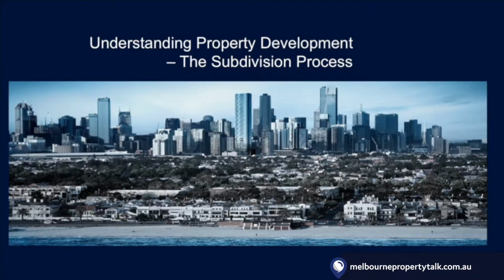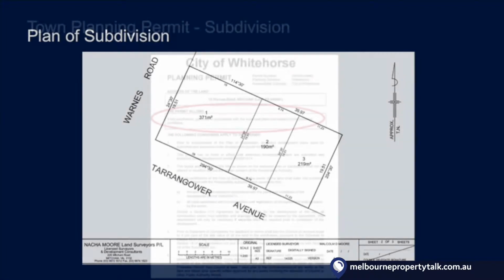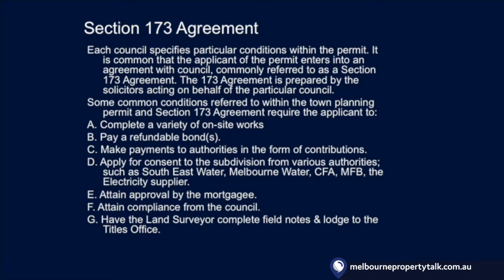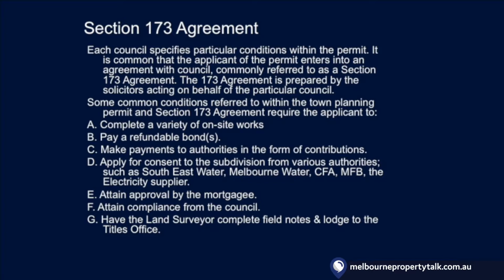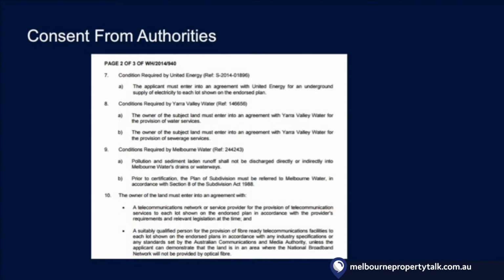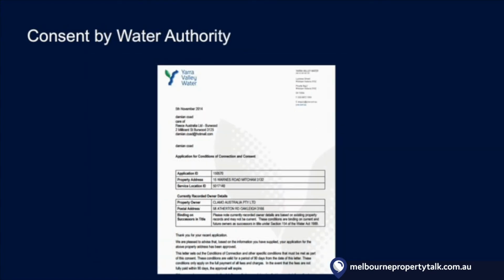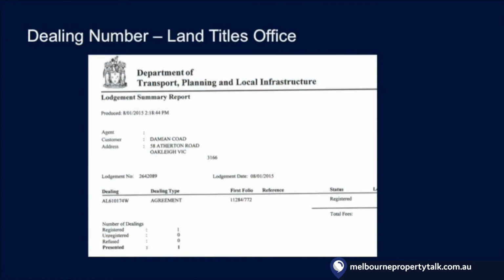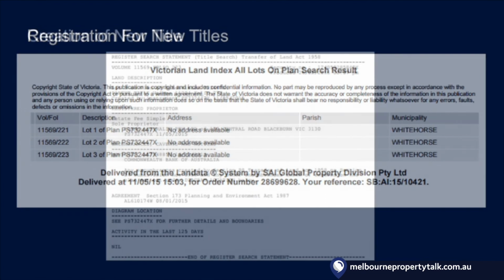Understanding Property Development Episode 9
The Subdivision Process